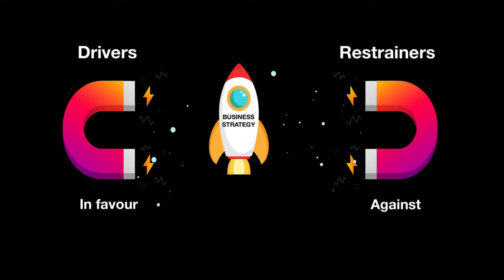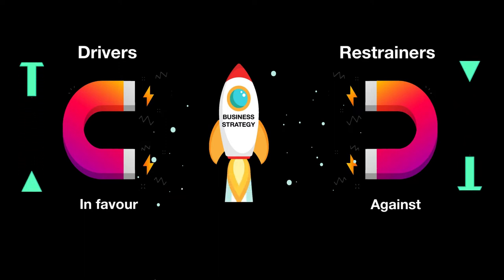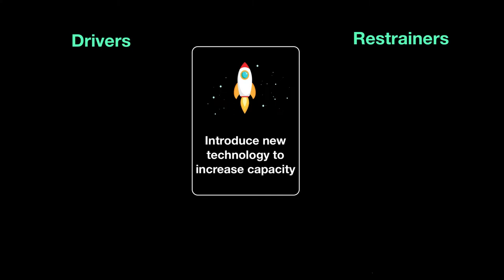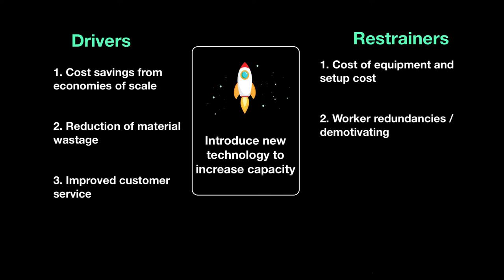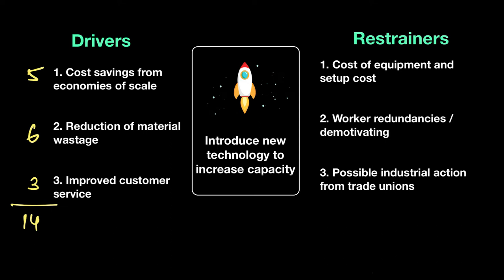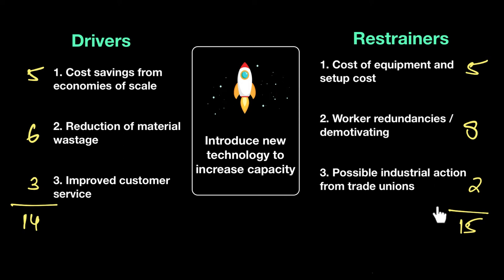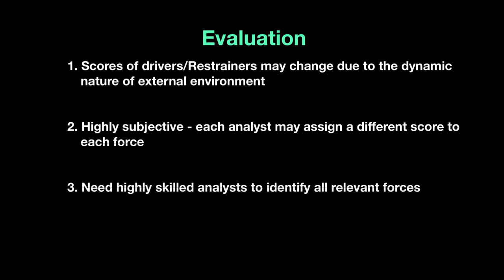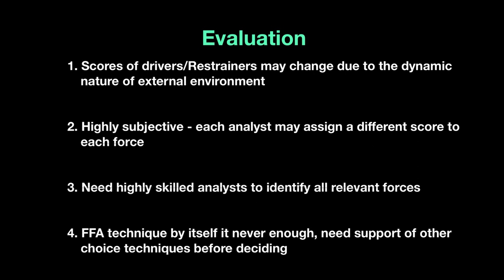Force Field Analysis | Business Strategy | A Level Business 9609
This video lesson on Force Field Analysis is specially crafted for Cambridge A Level Business Studies students! 💼 In this video, we'll unravel the dynamics of forces shaping business strategies, offering insights into how to navigate through challenges and opportunities. 🌟

First up, we'll explore the two key players in force field analysis: driving forces and restraining forces. Understand how driving forces propel a business forward, while restraining forces hold it back. 🚀
Learn how to crunch the numbers! Discover the simple yet powerful method to calculate total scores for driving and restraining forces, enabling you to gauge the intensity of each force in the strategic landscape. 🔢
Delve into the art of analysis as we assess the delicate balance between driving and restraining forces. Uncover how this equilibrium influences the viability of a business strategy, guiding decision-making with clarity and precision. ⚖️
Recognize the significance of assigning scores to driving and restraining forces. Explore how this process illuminates strategic pathways, offering invaluable insights into potential risks and rewards. 💡
But what if there's an imbalance? Fear not! We'll equip you with strategies to address disparities in force field analysis, whether by mitigating restraining forces or amplifying driving forces, ensuring your strategies are primed for success. 🛠️

Join us as we unravel the intricacies of Force Field Analysis, empowering you to navigate the strategic landscape with confidence and finesse!

You’ll get:
1. Video Lessons covering the full AS & A2 syllabus
2. Expert Academic Support for all your doubts and questions
3. Past Paper Video Solutions that explain how to answer each question step by step
4. A readymade study plan to complete the AS or A2 Business syllabus in 60 or 90 days